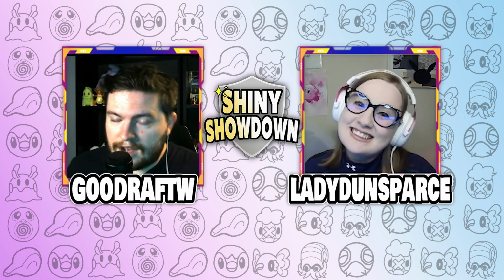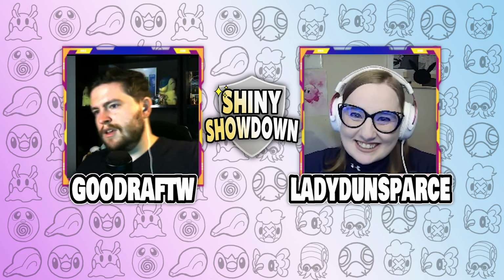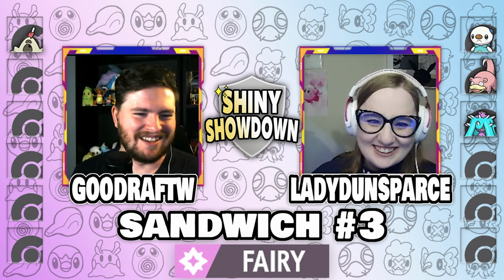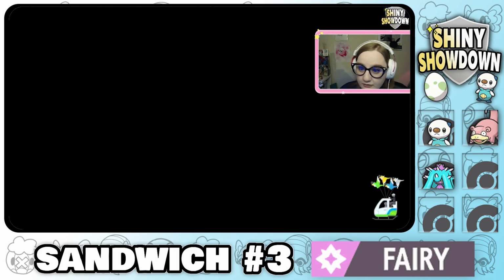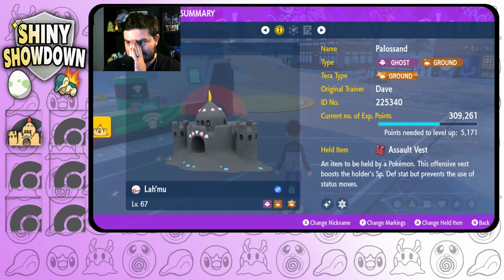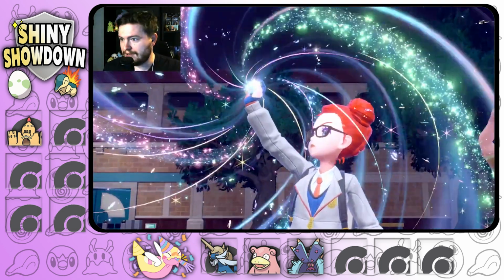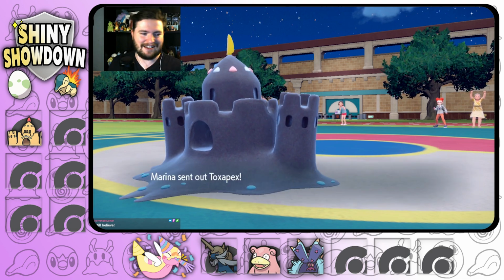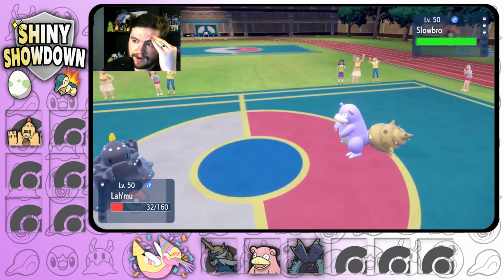SHE ACTUALLY PULLED IT OFF!!! - Shiny Showdown 2 #1 ft. LadyDunsparce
Welcome to Shiny Showdown! In this series, LadyDunsparce and I hunt for shiny Pokémon that we use to battle each other in a singles match. We each pick one type to make a sandwich for with a third and final sandwich type being selected randomly. We catch as many shinies as we can within our time limits before we go ahead to determine a winner!

Show some love to LadyDunsparce!